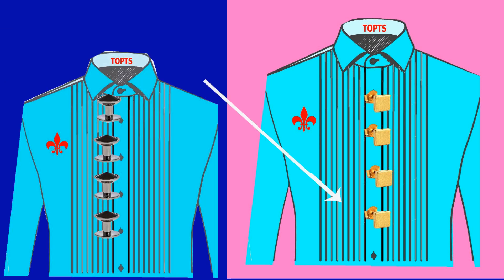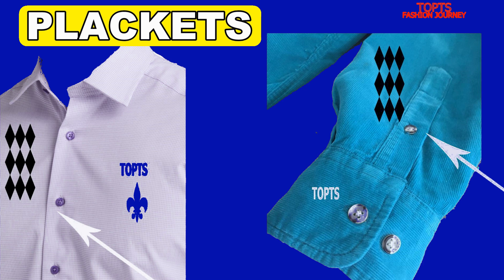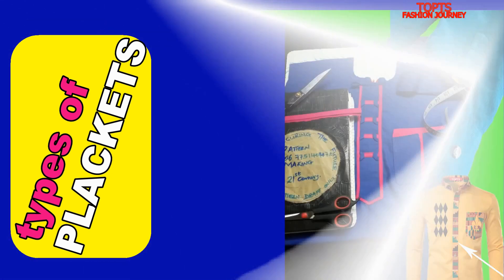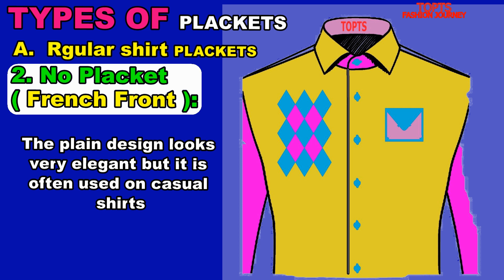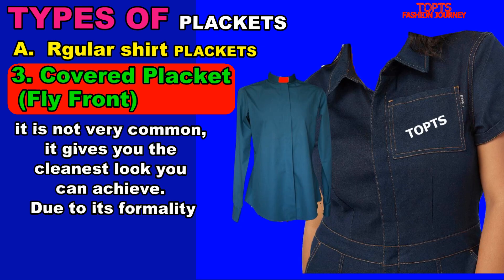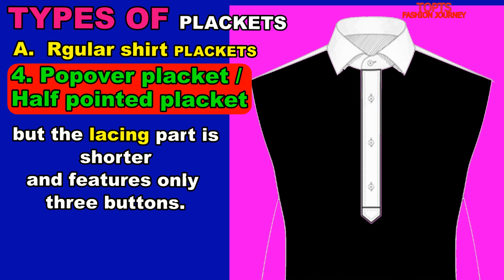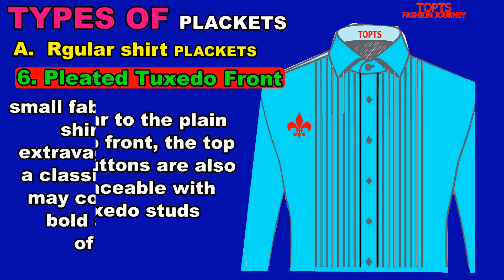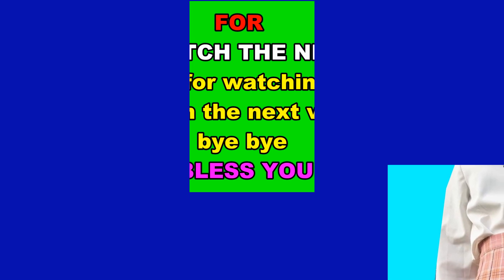Plackets types in a detailed introduction to fashion journey episode 2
In today’s video we are looking into the plackets of our garment detail on the detailed Introduction to Sewing, pattern making of:
a. Garments for women, men & children with their Creative Designs.

b. Household accessories/items like decorative towels, aprons with decorative stitches, tablecloth, mats, napkins, hair band etc.

c. Common and unique essential terminologies used in the fashion industry and much more.

So members expect fullness and relaxed abundance in this sewing journey.  And I just request you to be ready with your notebook so that you can note down the important points and fashion terminologies you didn’t know.

Guide: OUR FASHION JOURNEY WILL BE CATEGORISED IN CHAPTERS.

CHAPTER ONE: GARMENT DETAILS.
episode 2: plackets and types of plackets